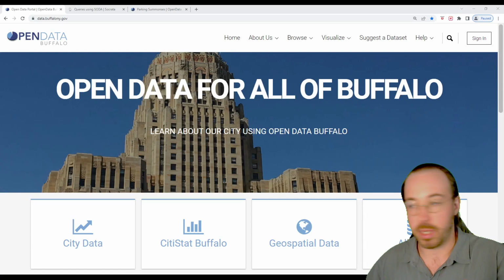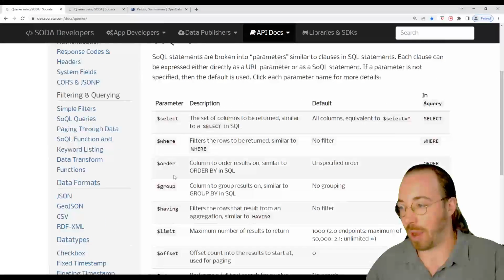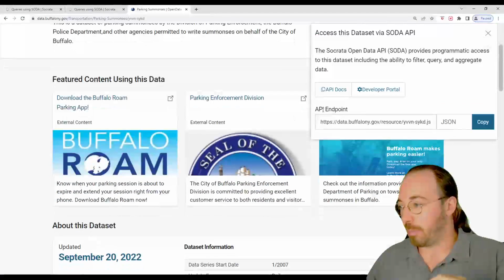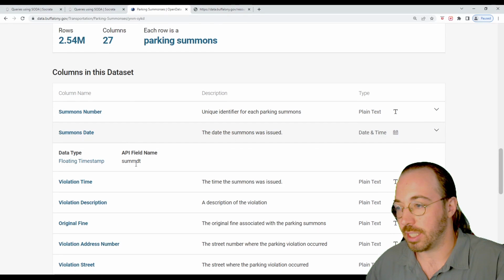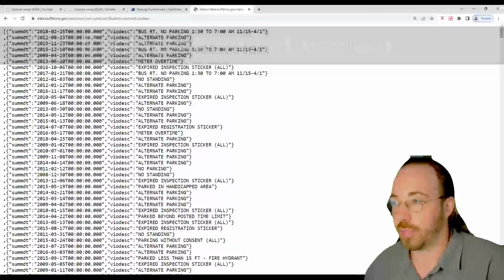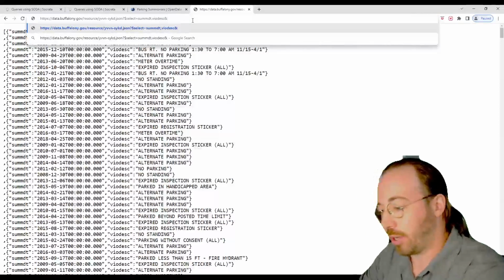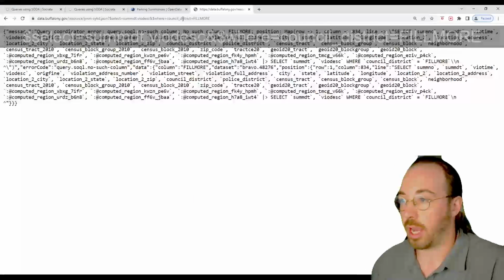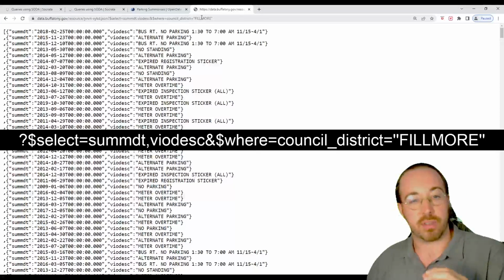Open Data portal queries using the $select and $where Clauses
This video explains how to use the $select and $where clauses to access specific information on the Open Data Portal.